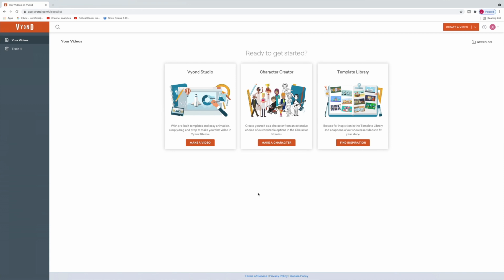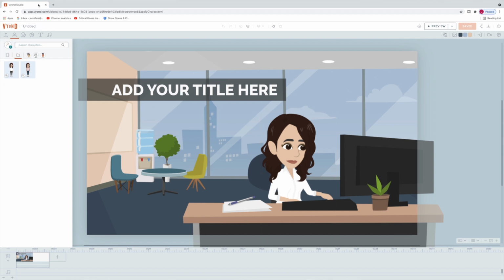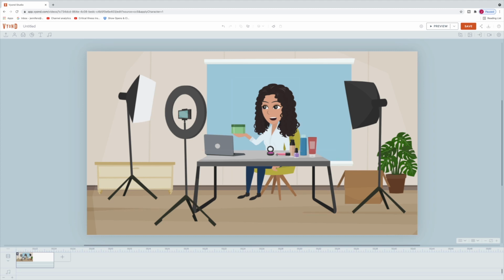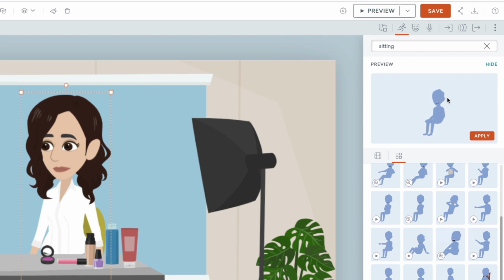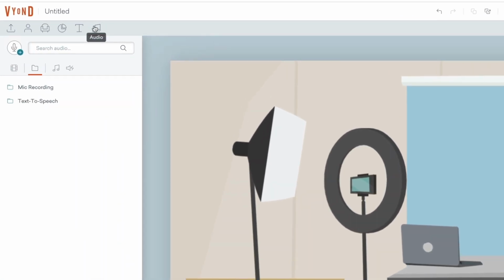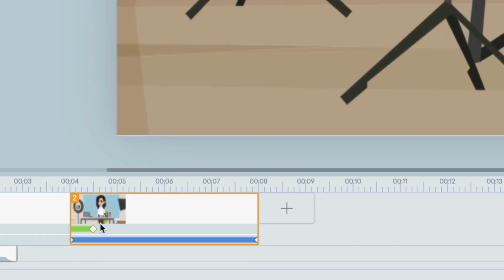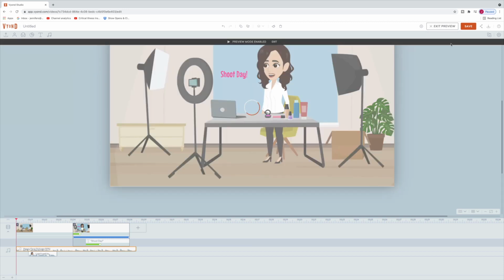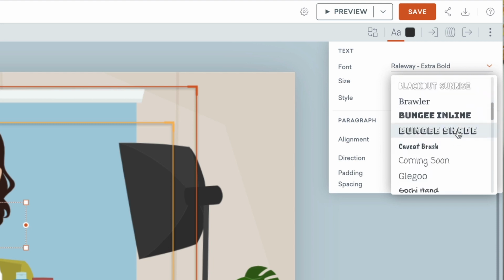Vyond 2021 | Updated Review and Tutorial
Hi Guys, thanks for checking out my updated, non sponsored  Vyond Review and Tutorial.  In this video, I'll show you how to create animations in Vyond and then give you my full review on this explainer video and cartoon character platform.

00:00 Introduction
00:41 Creating Custom Characters in Vyond
03:58 Choosing a Scene in Vyond
05:02 Adding Actions to Characters in Vyond
05:30 Adding Motion Paths in Vyond
07:02 Using the Camera in Vyond
08:25 Using Text to Speech in Vyond
10:26 Adding Scene Transitions in Vyond
11:18 Adding Text in Vyond
12:10 Changing Character Expressions in Vyond
12:26 Adding Music in Vyond
13:14 Exporting in Vyond
13:49 Final Thoughts- is Vyond Worth It?